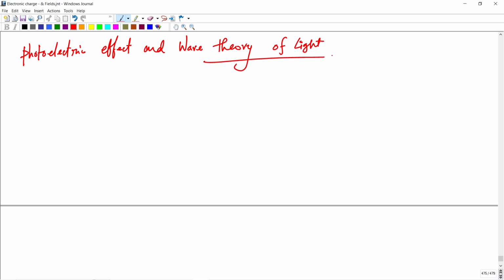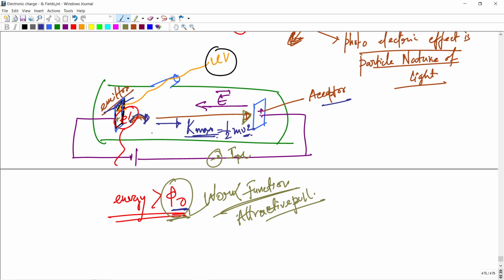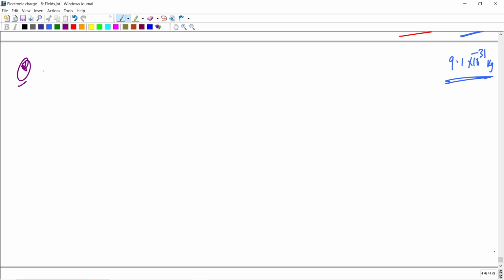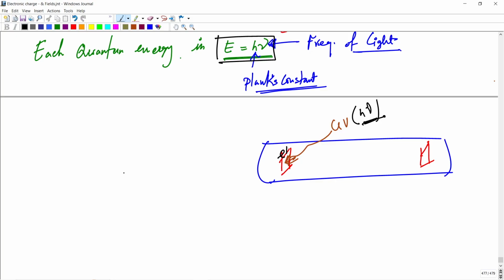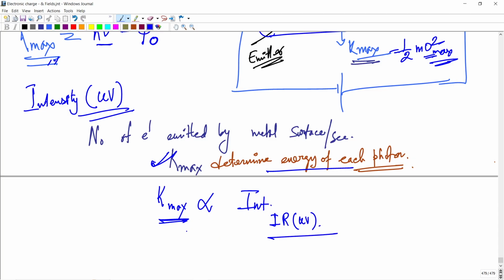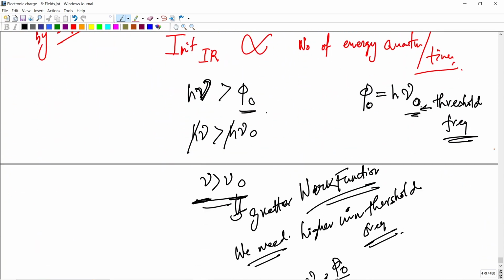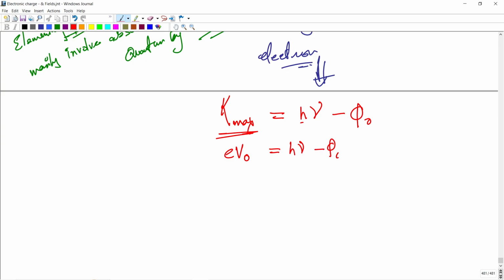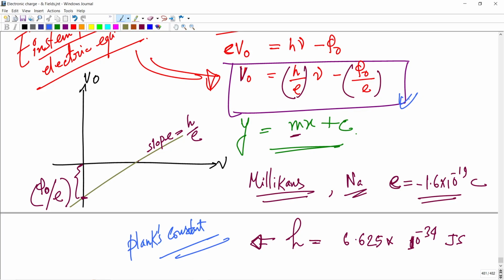Einstein's Photoelectric Equation - Photo Electric Effects | Dual Nature of Matter | JEE/NEET L-72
🚀 Master the Dual Nature of Radiation and Matter in ONE VIDEO! This is your ultimate guide to Class 12 Physics Chapter 11 for JEE & NEET 2024/2025. We break down the Photoelectric Effect and Einstein's Photoelectric Equation with crystal clear explanations, tricks, and PYQs.

📚 Download the Notes & Practice Sheet for this Chapter: [Link to your Google Drive/Website]

This lecture covers the complete Dual Nature of Radiation and Matter class 12 chapter, focusing heavily on the Einstein photoelectric equation, which is a guaranteed topic in JEE Physics and NEET Physics.

🔑 Key Topics Covered:

Dual Nature of Light & Matter

Photoelectric Effect Definition & Discovery

Experimental Study of Photoelectric Effect

Hertz and Lenard's Observations

Particle Nature of Light - Photons

Einstein's Photoelectric Equation Derivation & Proof

Concept of Work Function, Threshold Frequency, Threshold Wavelength

Stopping Potential & Saturation Current

Graph Between (i) K.E. vs Frequency (ii) Stopping Potential vs Frequency

Wave-Particle Duality

de Broglie Hypothesis & de Broglie Wavelength

Davisson-Germer Experiment

📖 Relevant NCERT Sections: Physics Class 12, Chapter 11 - This video is a perfect companion to your NCERT book, helping you understand the in-depth concepts.

✔ Zero to Hero: Starts from basics, ends with advanced problem-solving.
✔ JEE & NEET Focused: Covers all important questions for JEE Main, JEE Advanced, and NEET.
✔ Tricks & Shortcuts: Learn time-saving methods for competitive exams.
✔ PYQ Analysis: Solve actual past year questions with detailed solutions.
✔ Perfect for Board Exams: Also covers the entire CBSE Class 12 Physics syllabus.

💬 Telegram Channel for Notes: [Your Telegram Link]